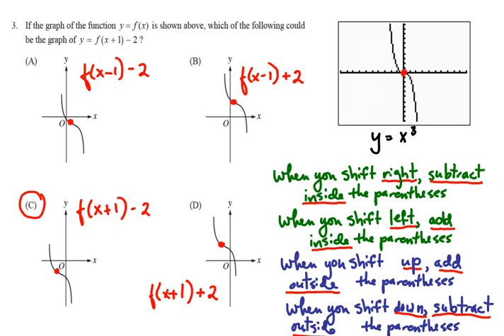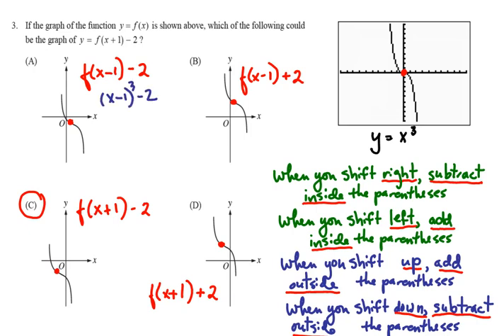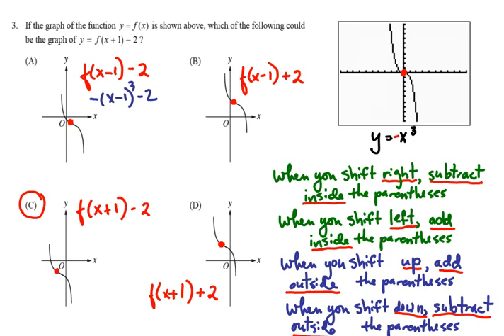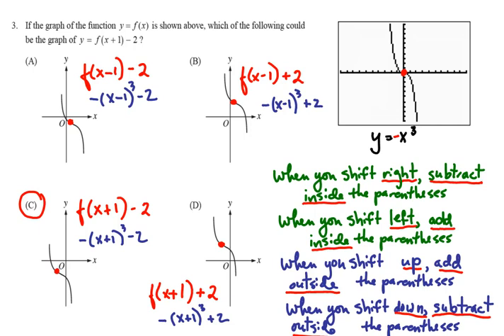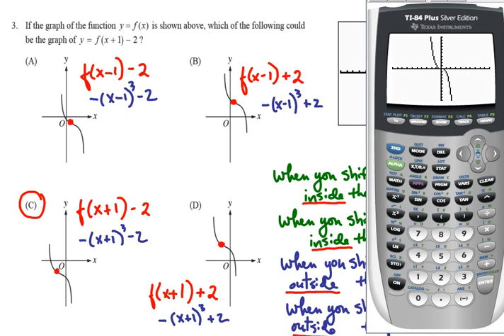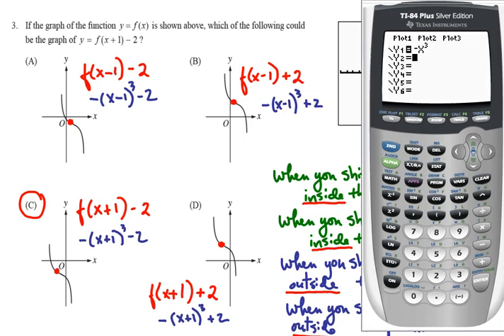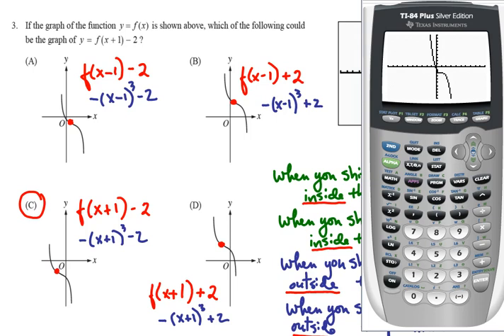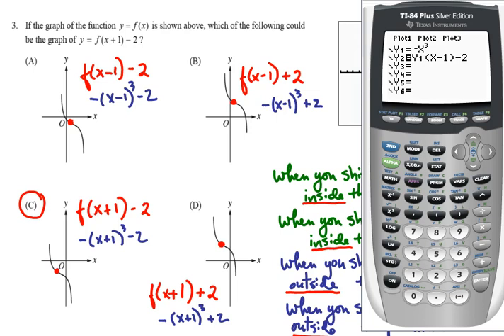PraxisII_PracticeProblems_I_03B